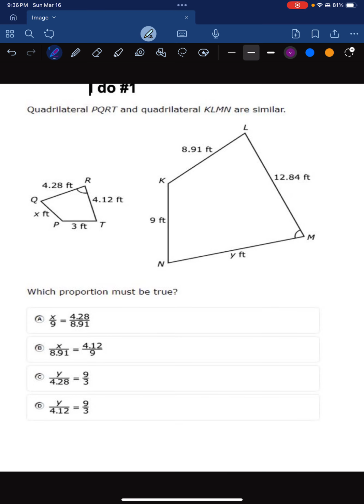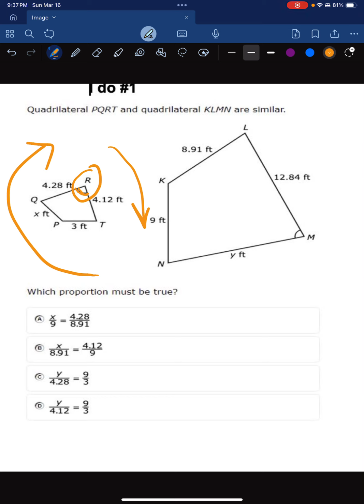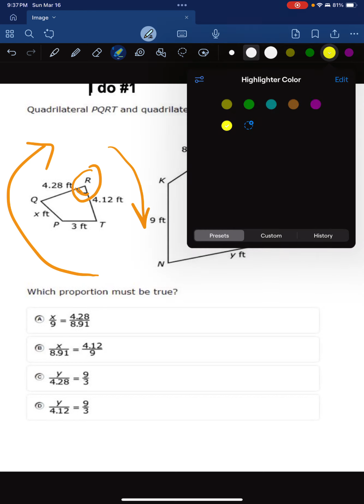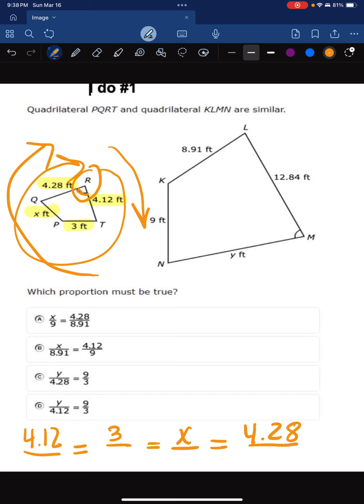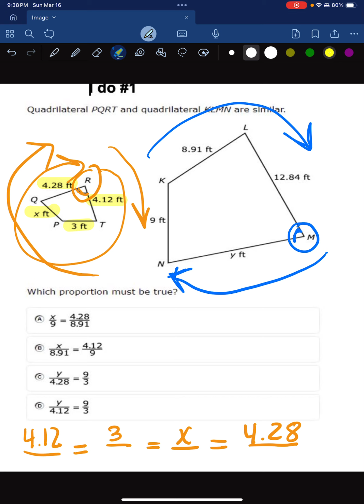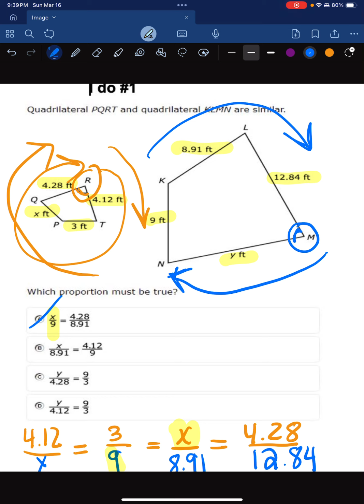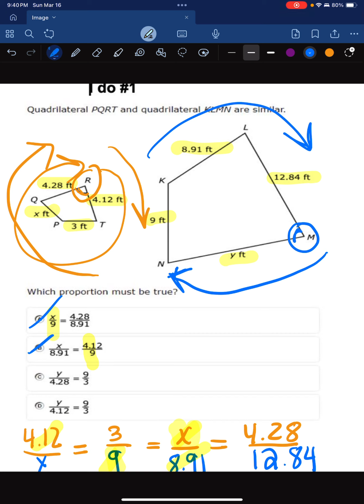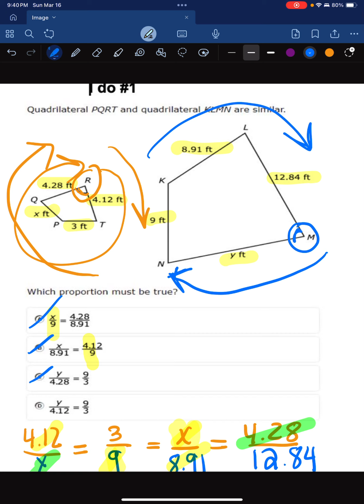Similar Figure I do